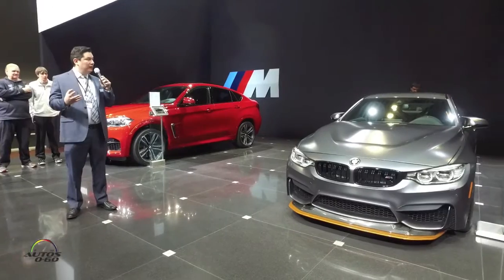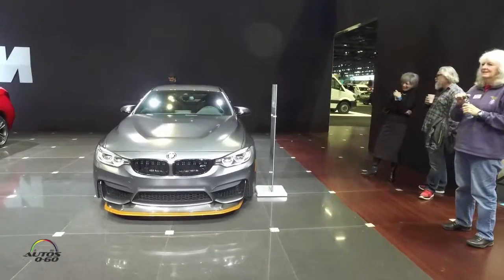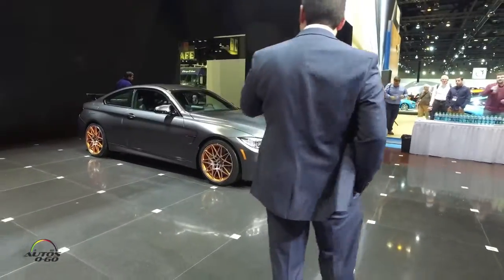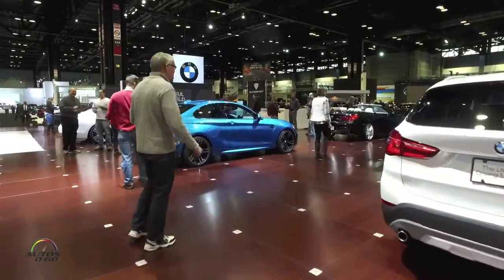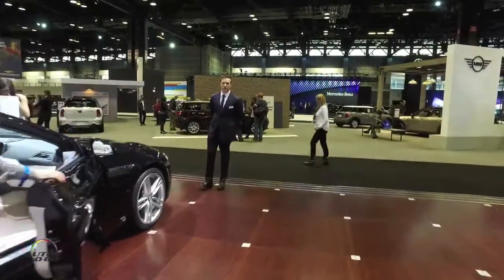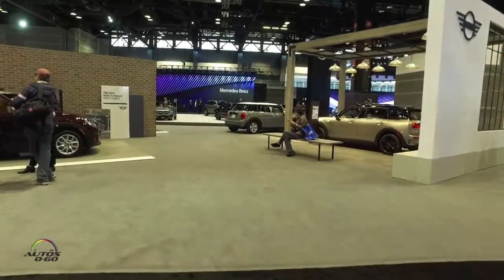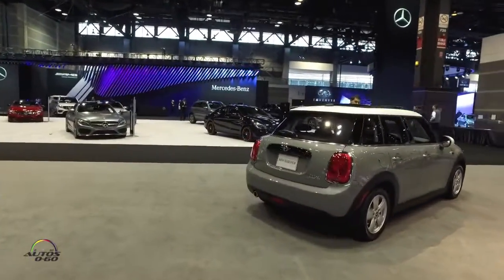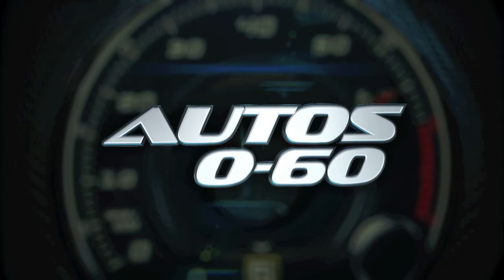BMW and MINI at the 2016 Chicago Auto Show